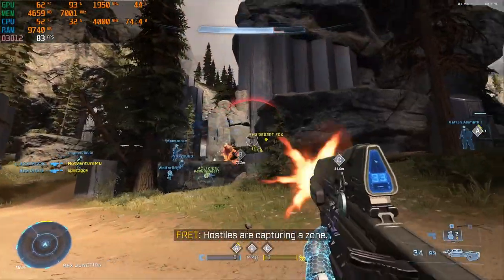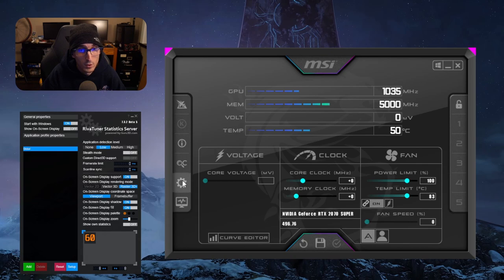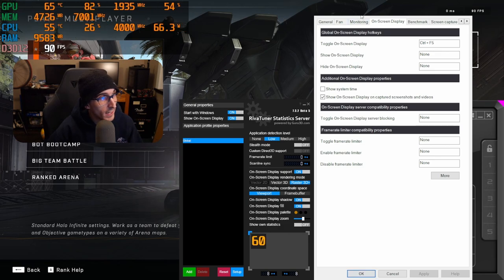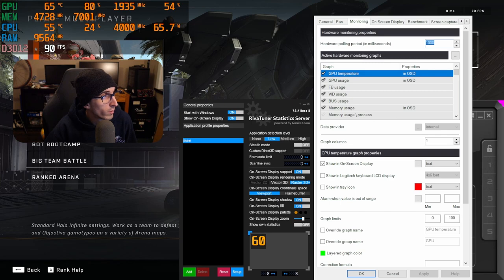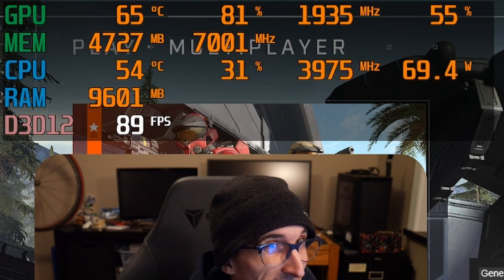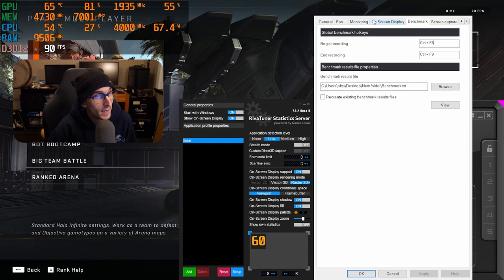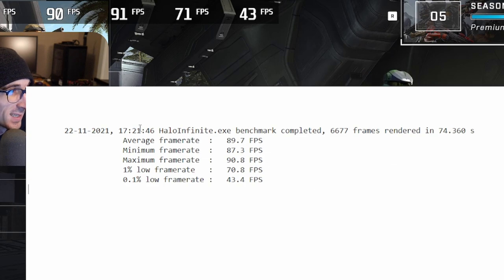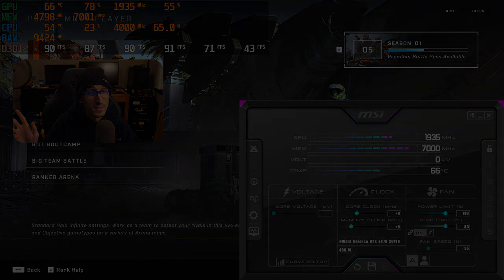How I Benchmark Games For FREE 2021 | Display FPS, GPU, CPU data & more!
I get asked a lot how you can benchmark games like you see in GPU review videos or FPS benchmarks on specific games. I use MSI Afterburner & it's a great, easy tool to get you benchmarking like a Pro!